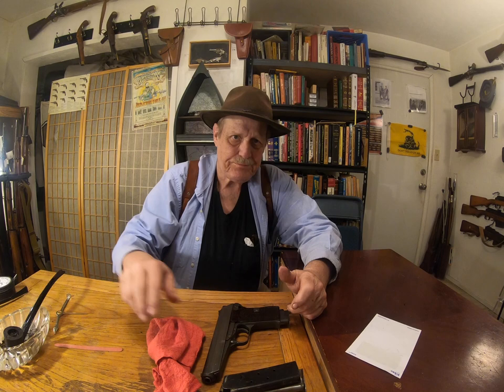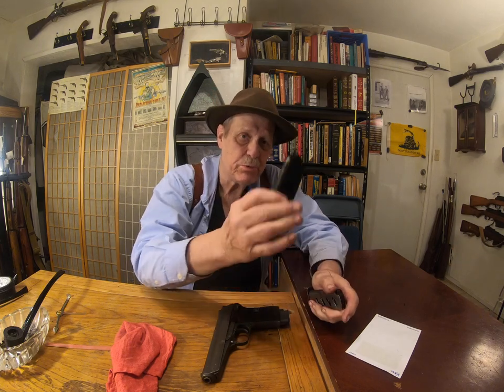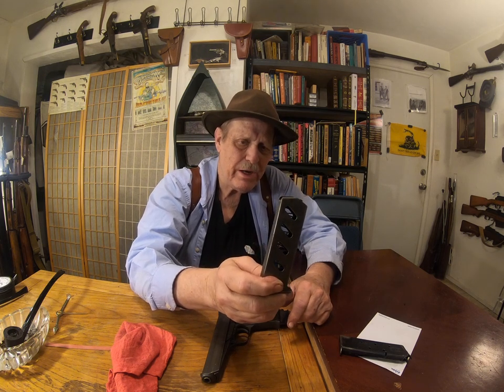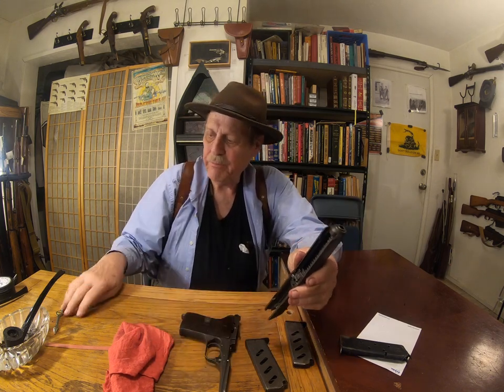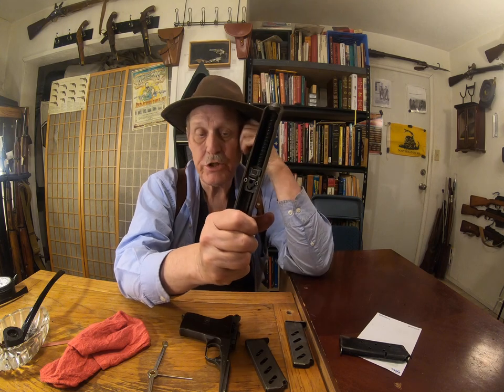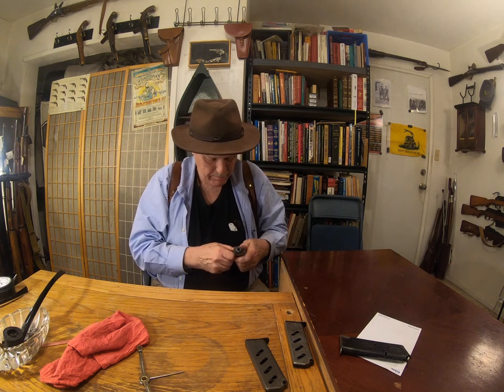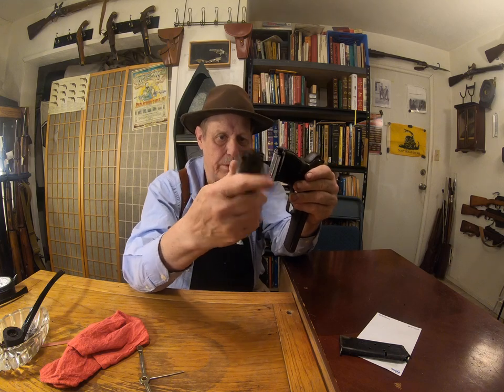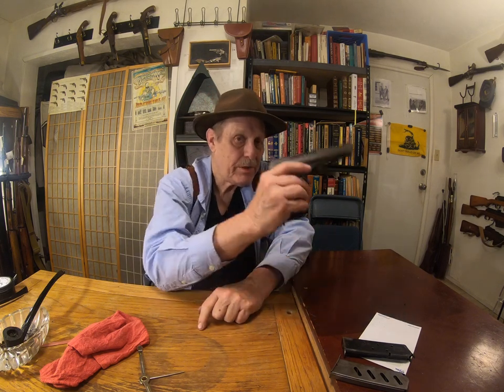a Suprise find of a rare magaxine